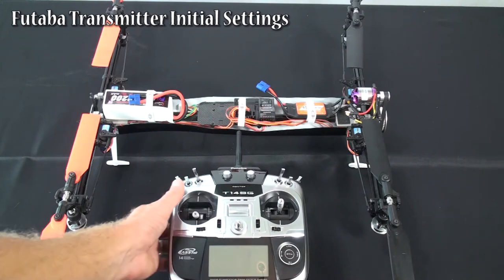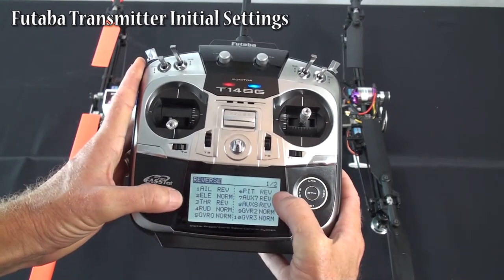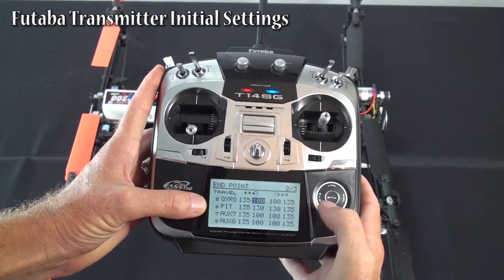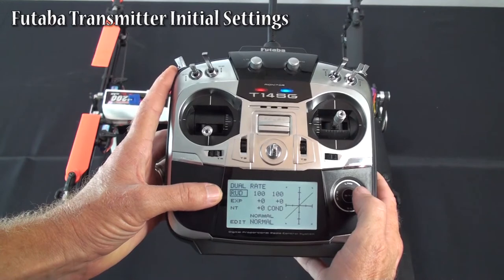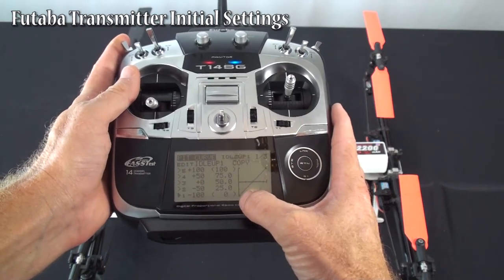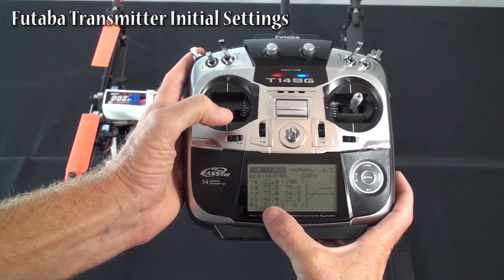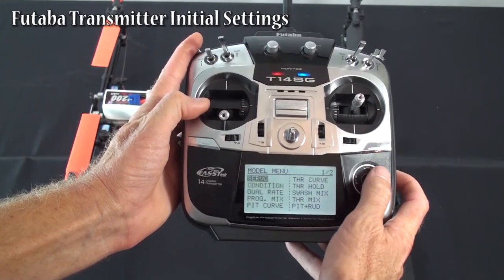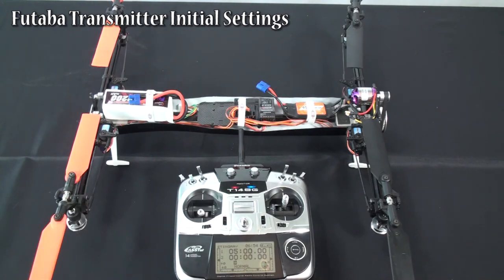Stingray 500 Setup Vid# 4j - Futaba transmitter initial settings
Futaba transmitter initial settings